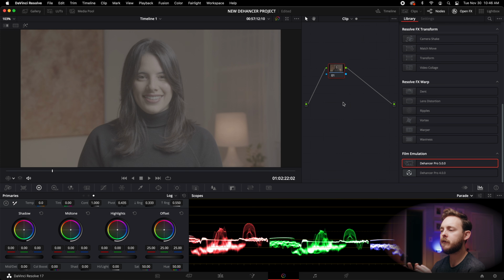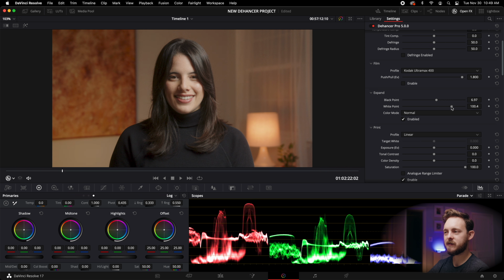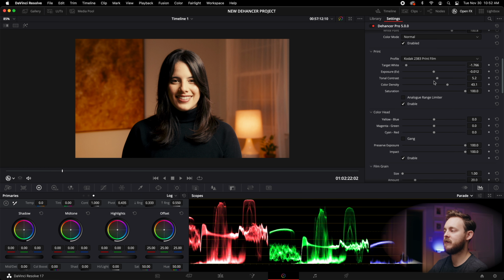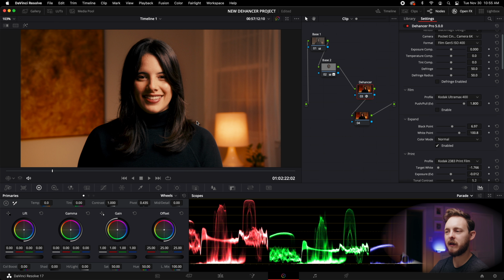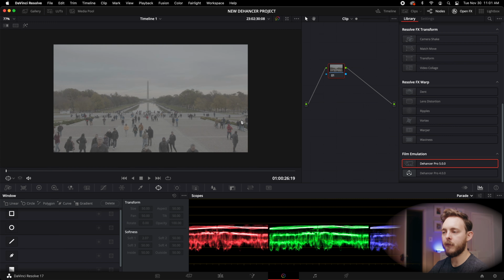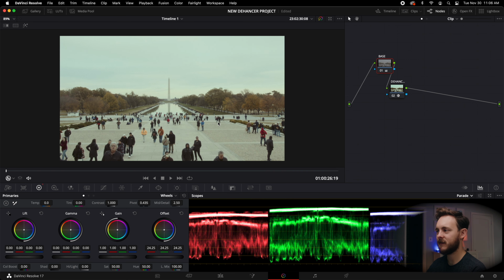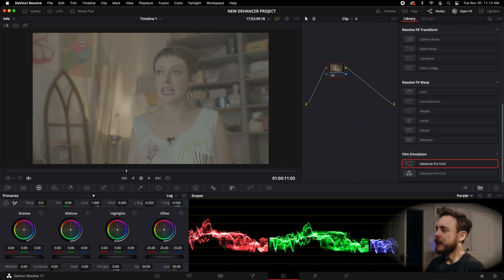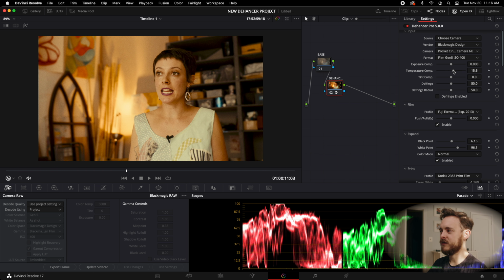Dehancer Pro 5 | Powerful Film Emulation OFX Davinci Resolve | Tutorial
---GEAR---
Blackmagic Pocket 6K
Sigma 18-35mm f/1.8
Tilta Nano Nucleus
Zoom H4N Pro
Godox VL-150
Samsung T5 SSD
Portkeys Monitor
V-Mount Battery Nano
Manfrotto Tripod